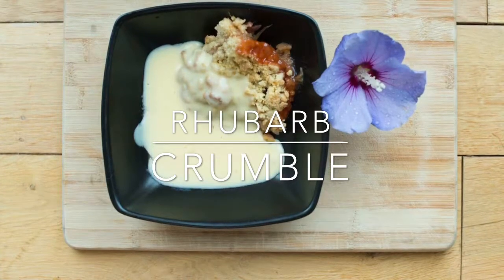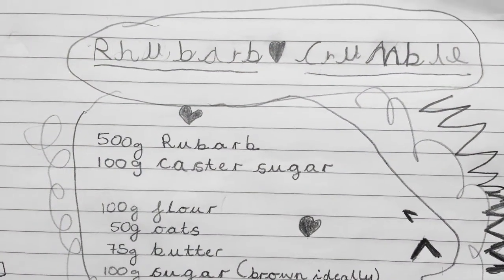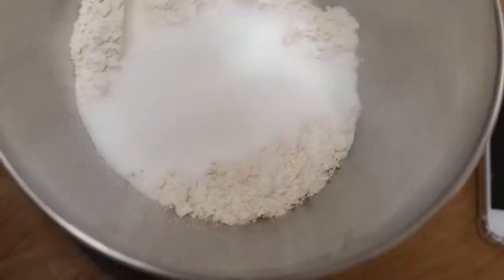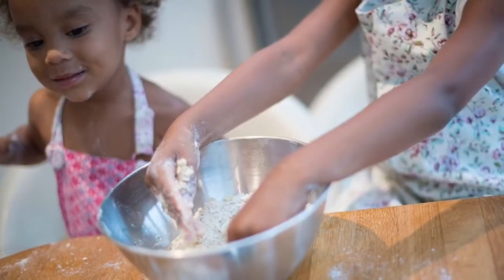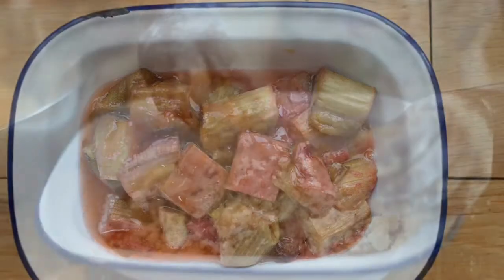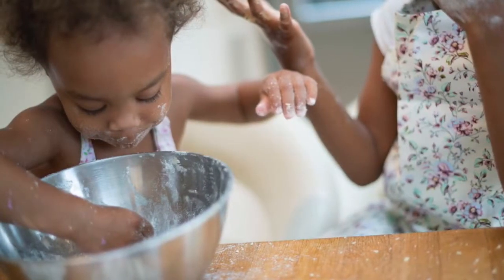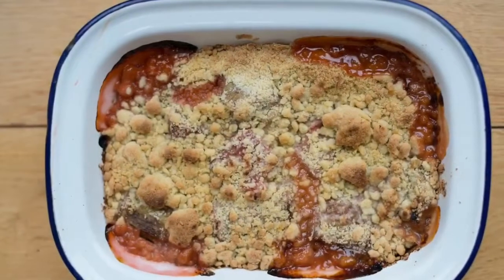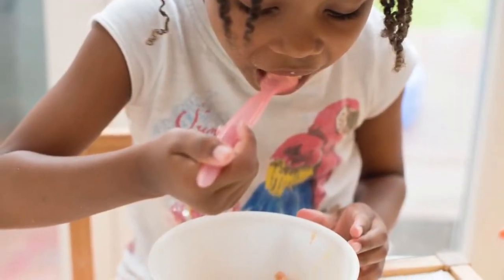Yummy Rhubarb Crumble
Sweet & Tangy rhubarb Crumble. Egg-free and easy recipe to make with kids